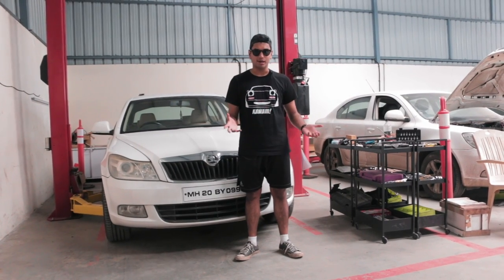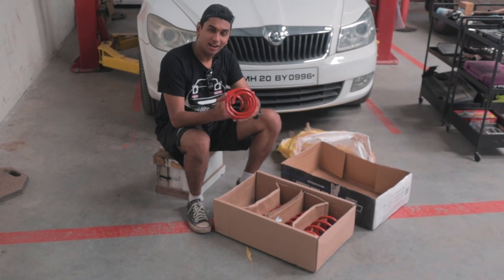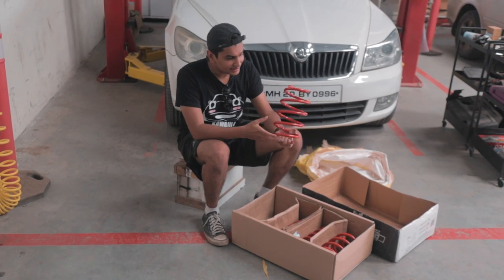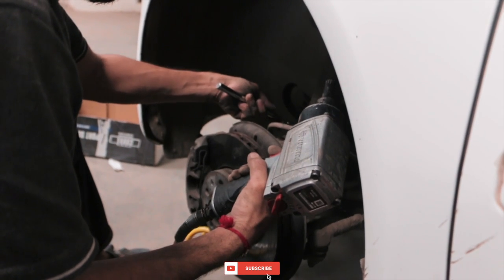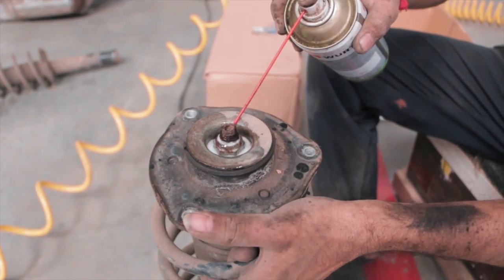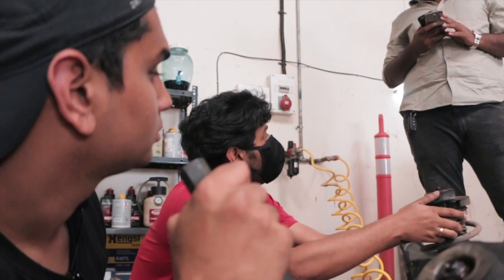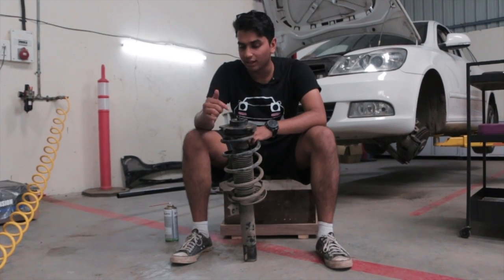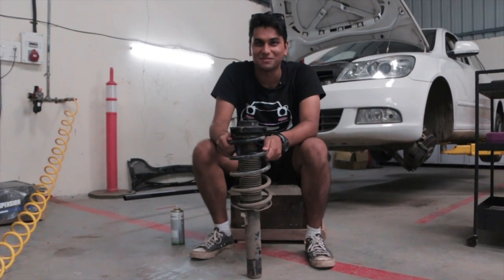We broke the suspension on the Skoda Laura 1.8 TSI + New Cobra Lowering Springs!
Our Skoda Laura build has been coming together really great but after all it is a project car so something has to go wrong. We received some juicy Lowering Springs from the folks over at Cobra Suspension and Cobra Suspension India and while we were fitting the springs, we found out that the shock absorbers of the Laura TSI were completely decomposed and rusted. Thus we had to halt the fitment and go back to thr drawing with the Skoda Laura build and order some new shock absorbers for the car. This video perfectly shows the difference between a normal commuter car and a project car!

Hosted & Edited By:
Soham Saraf

Filmed & Directed By:
Shreshth Gourish